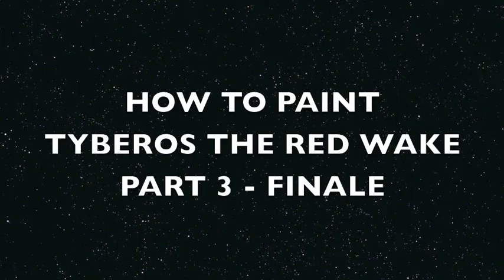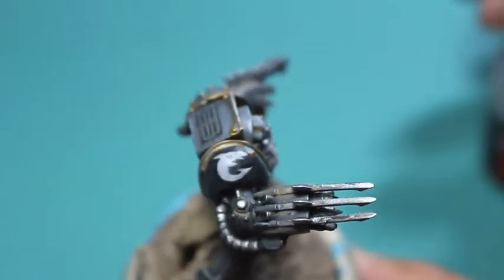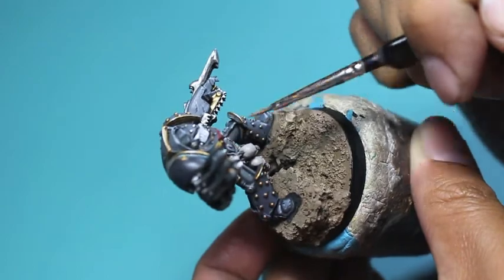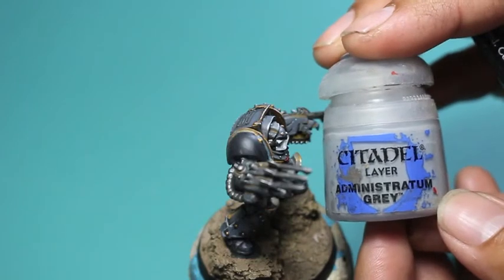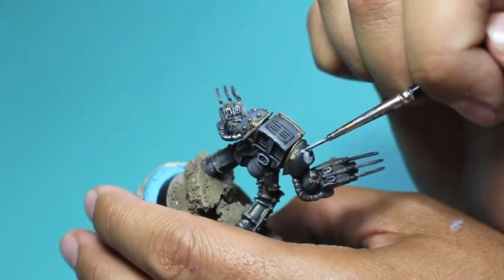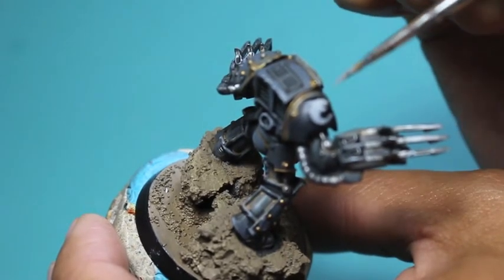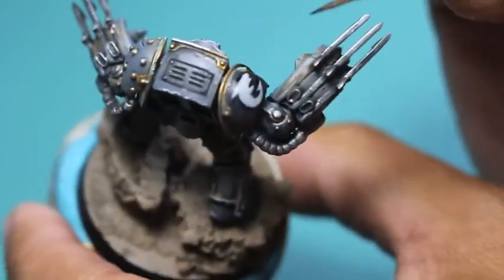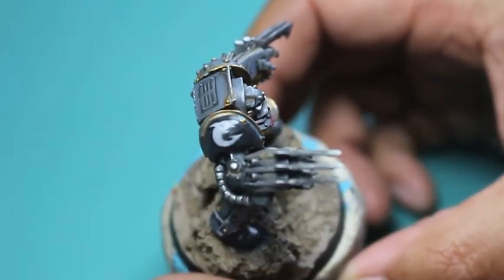How to Paint Tyberos the Red Wake - PART 3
Space Shark Commander is finished!